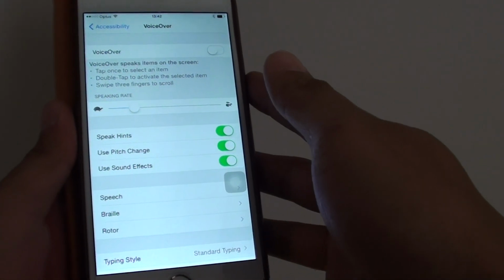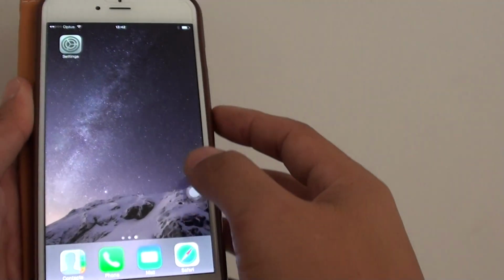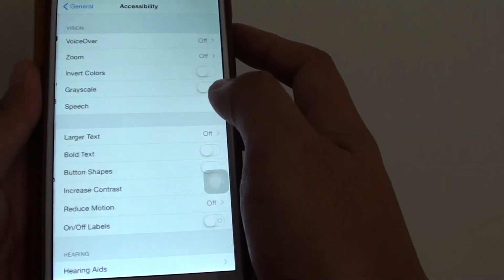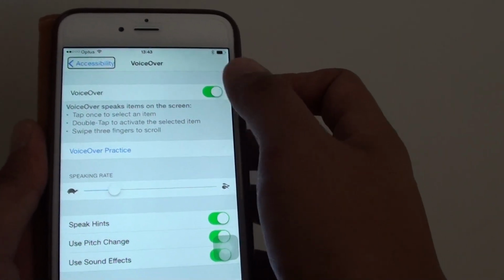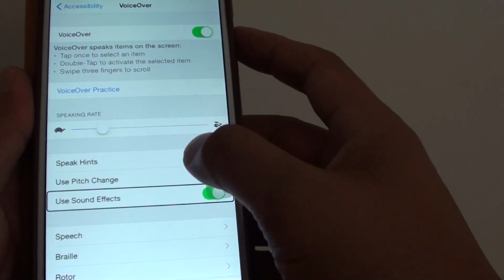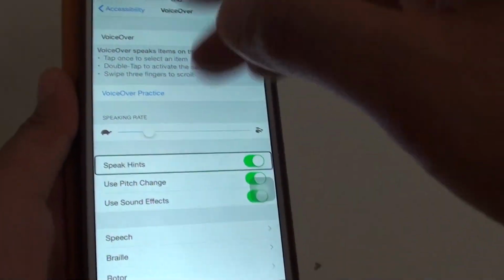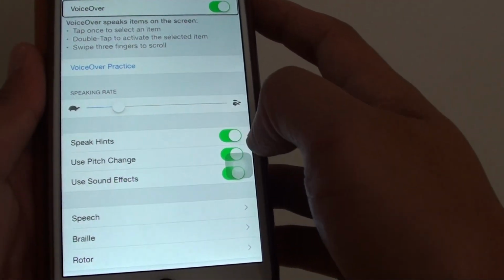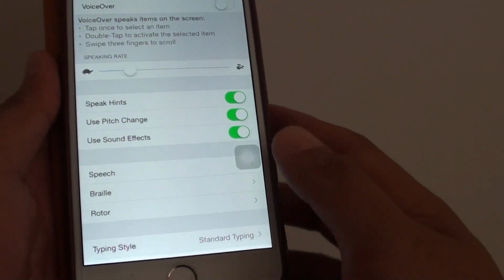iPhone 6 Plus: How to Enable / Disable VoiceOver or Talkback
Learn how you can enable or disable the VoiceOver or Talkback on the iPhone 6 Plus.